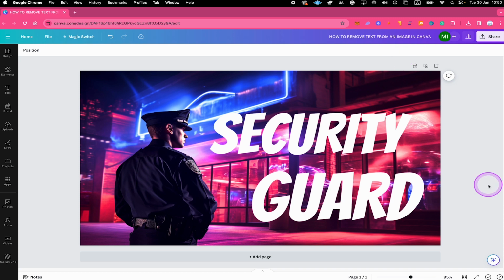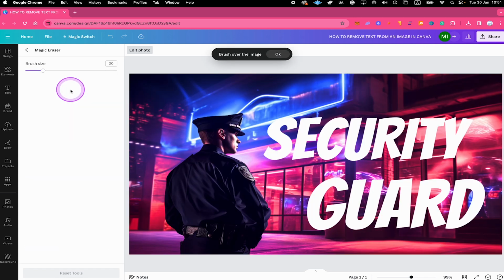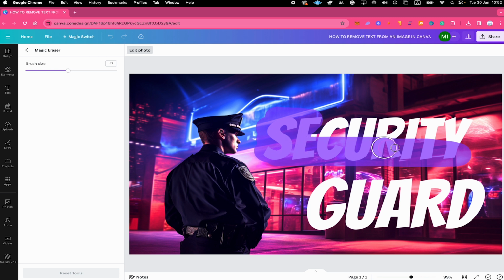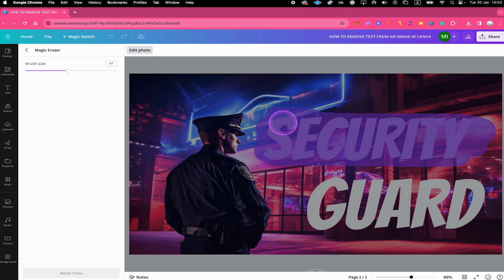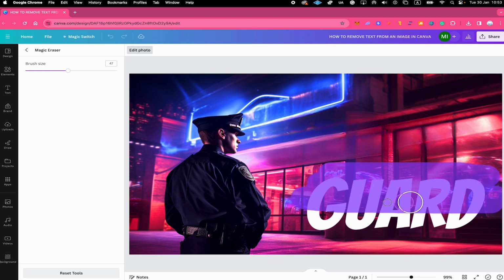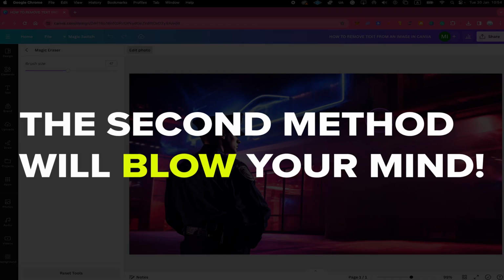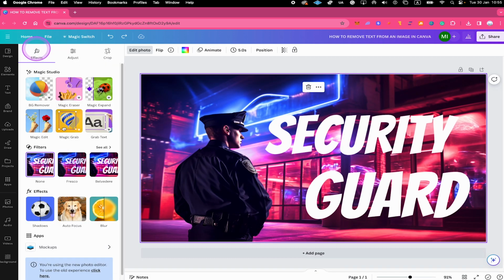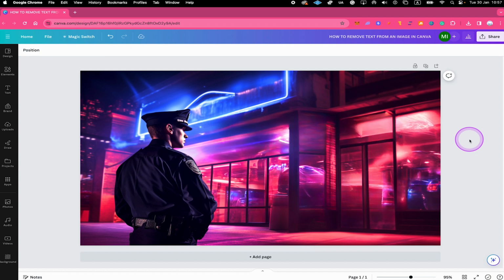How to Remove Text from Photo / Picture / Image in Canva — This is CRAZY!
Learn how to remove text from photos, pictures, and images in Canva with this crazy easy tutorial! Whether you're trying to edit your social media posts or create a professional design, this technique will come in handy. Watch now to see how to remove text from your images in Canva.

🌟JOIN OUR EXCLUSIVE TELEGRAM COMMUNITY TO GET HELP! 🌟